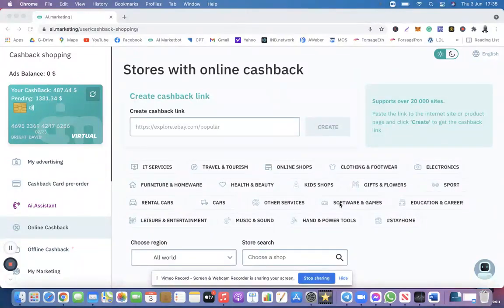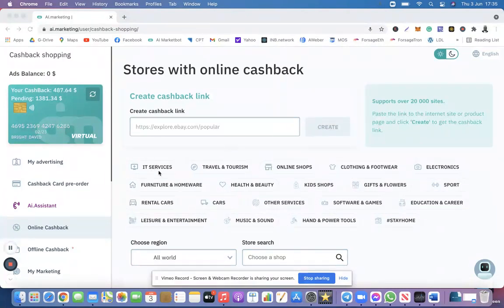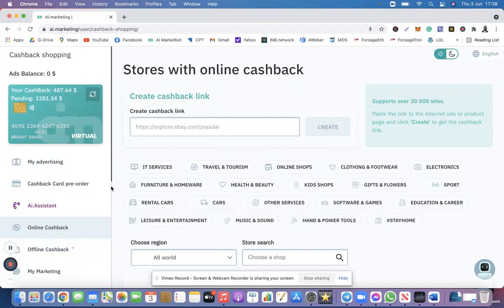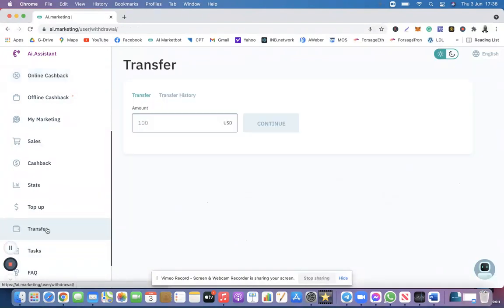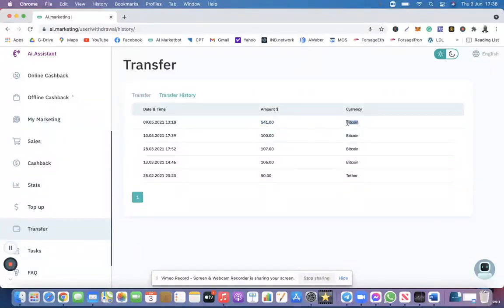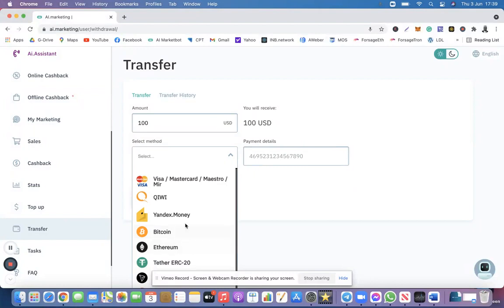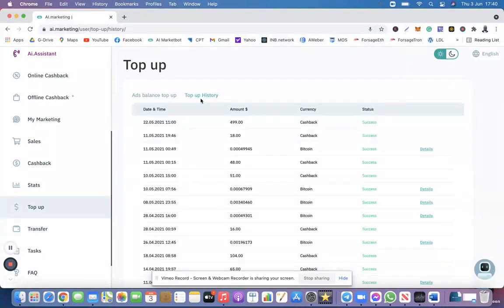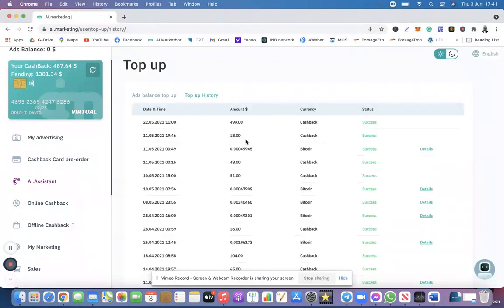AI Marketing 50 50 Profit Strategy Discussed The Most Important Strategy, that you can scale up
If you watching this video contact person who gives